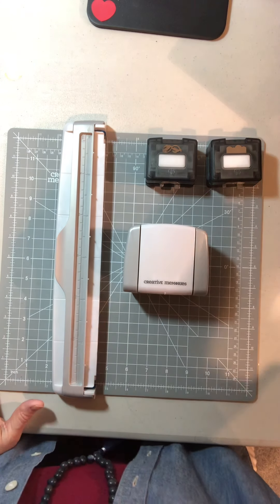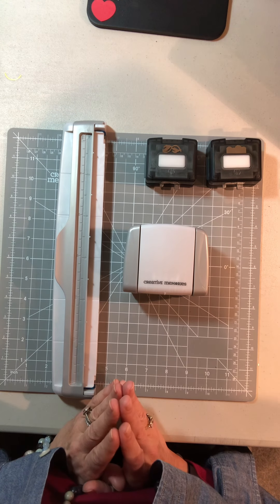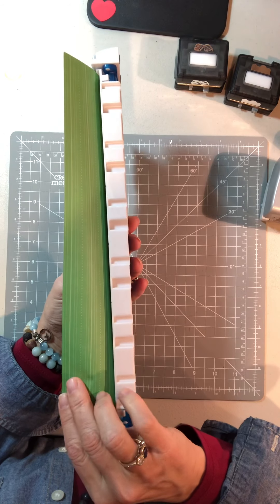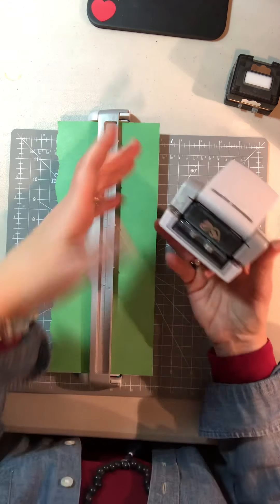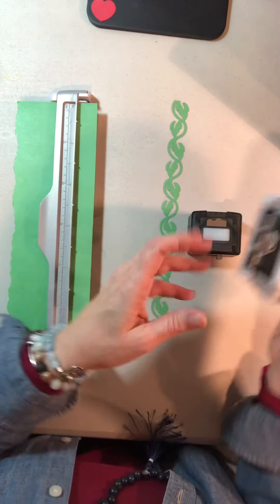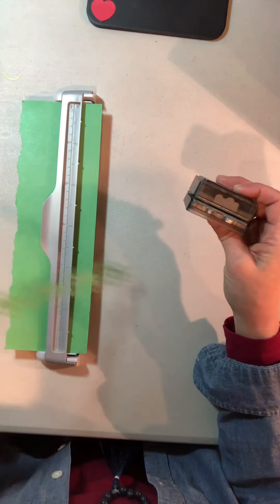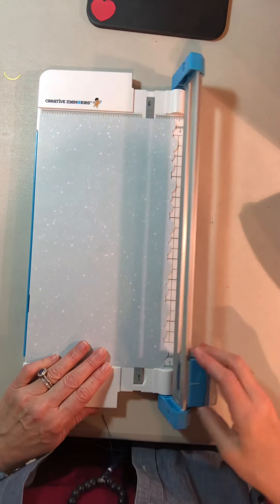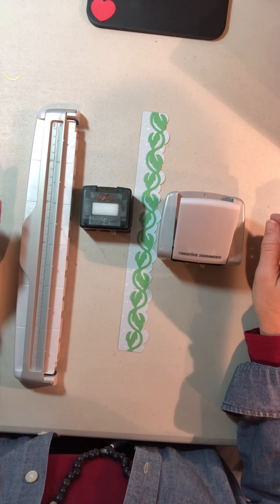Creative Memories Border Maker System: How To Use This Popular Tool!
Learn how to use CM ‘s popular Border Maker System! With new cartridges being released every month, you’ll want to collect them all for simple scrapbook borders!